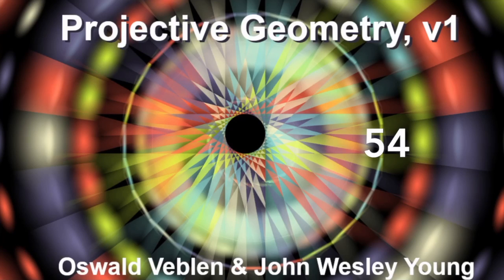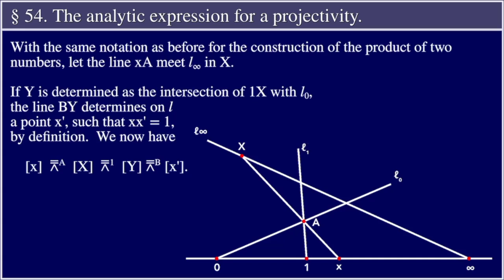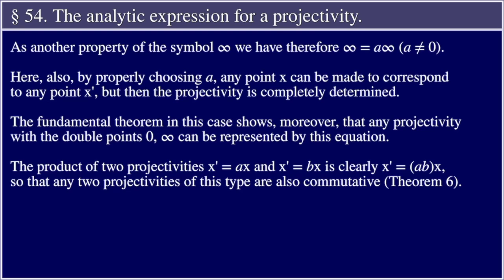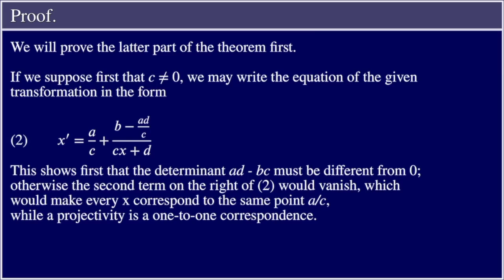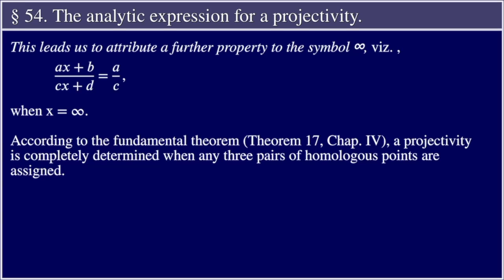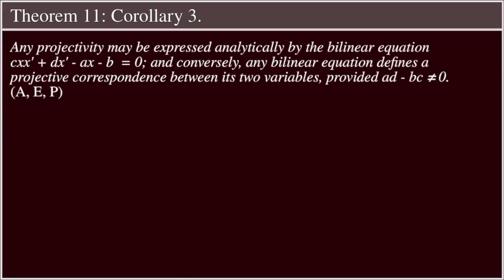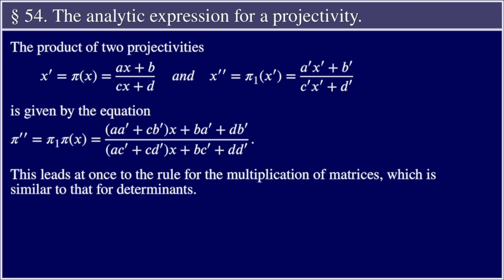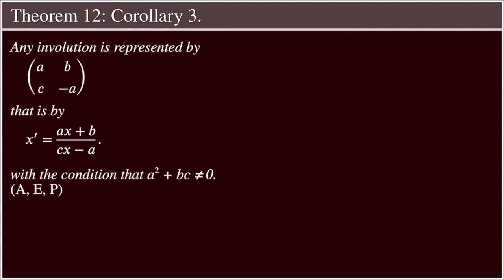Projective Geometry, v1 by Owald Veblen 6.54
Chapter 6: Algebra of Points and One-dimensional Coordinate Systems.
Section 54: The analytic expression for a projectivity in a one-dimensional primitive form.